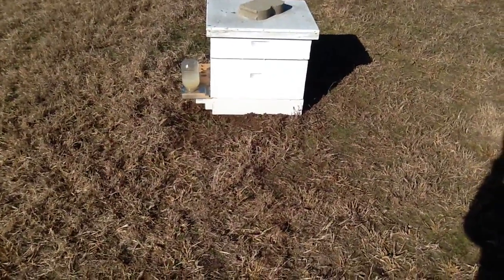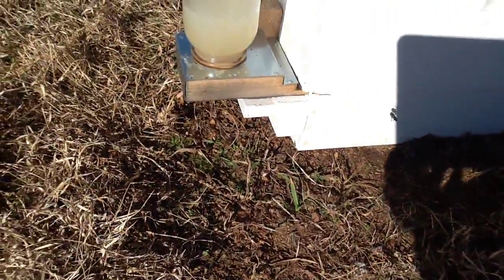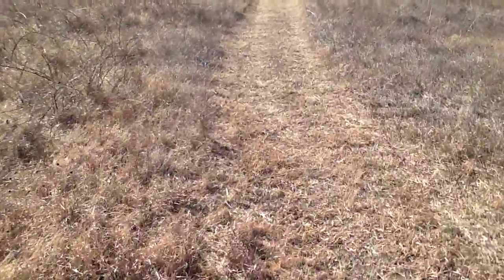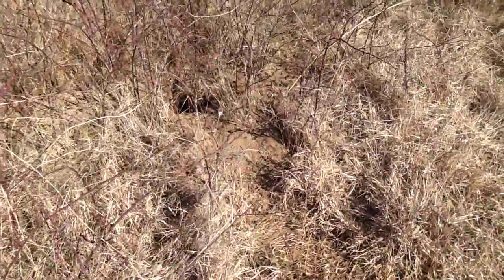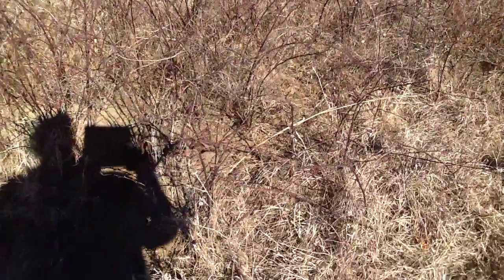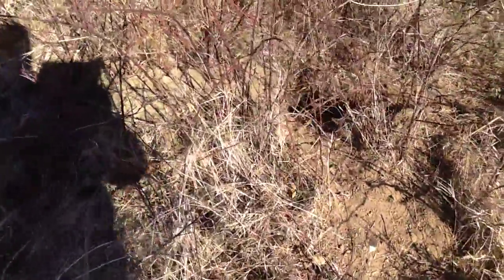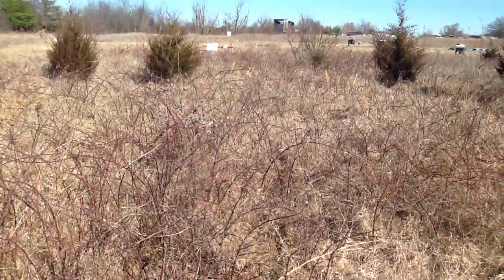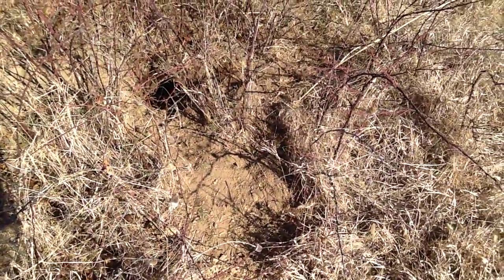Skunks sit on the porch at night, and eat bees, all night long!!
Pay attention to the porch area of your hives. Look under the porches for signs of skunk damage. We have a skunk digging at the under side of a colony. With a little inspection, we found his likely hiding spot. We'll plan to trap him out this weekend.

Thanks, Ken